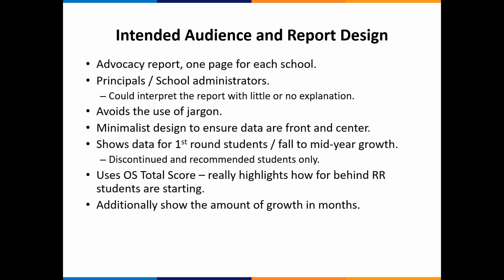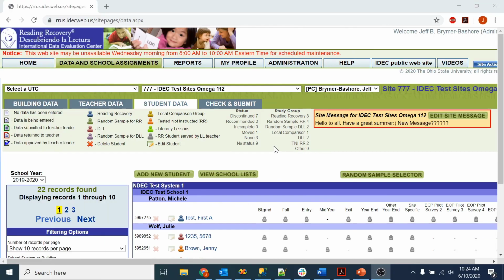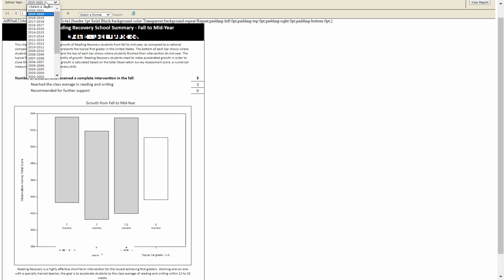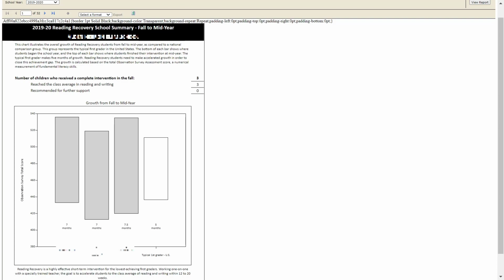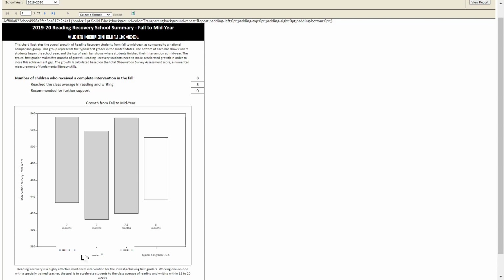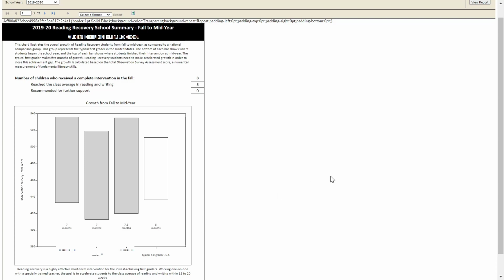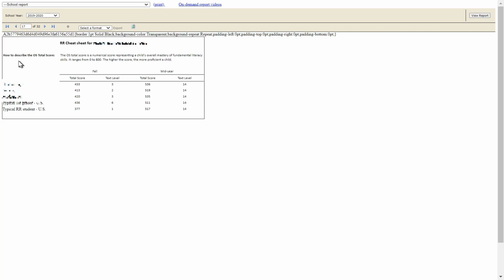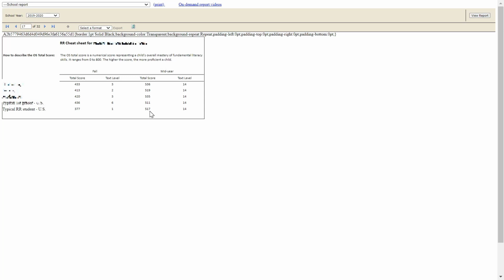ILDF - School Report On-Demand Report - Ep. 47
In this episode we reveal a brand new on-demand report, the School Report.